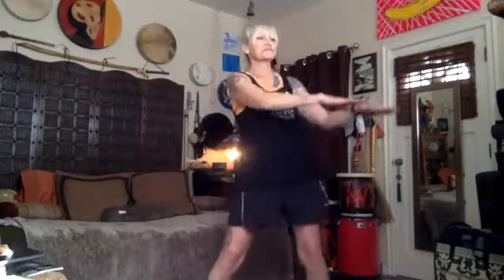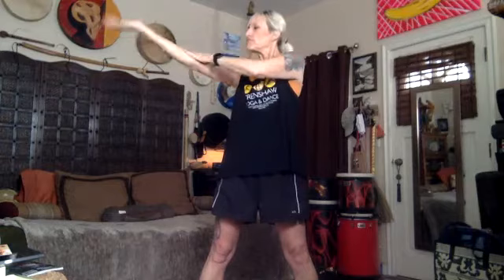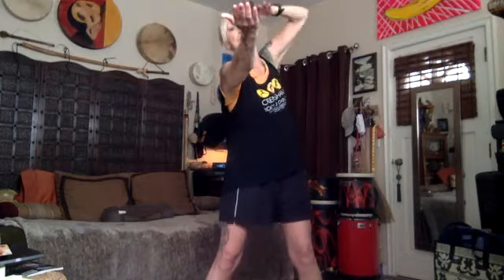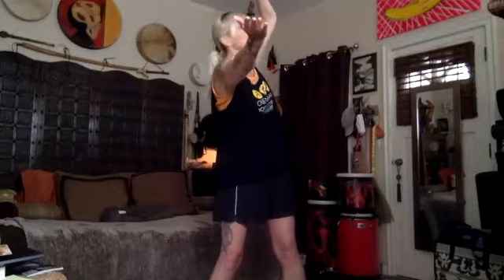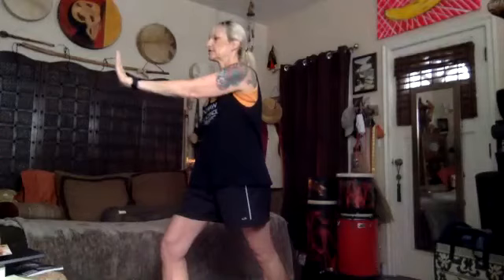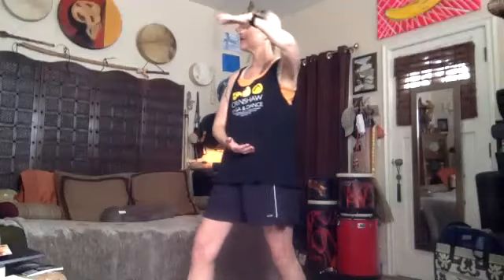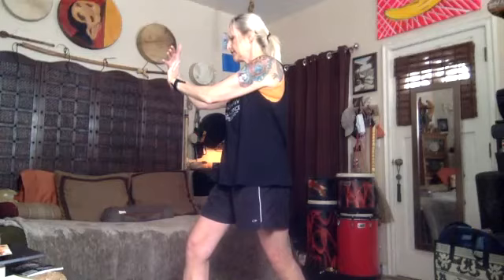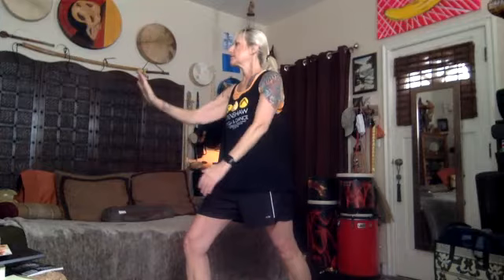Tai Chi and Qigong class, Crenshaw Yoga and Dance, July 18, 2020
Easy flowing qigong movements for the morning, to activate and cultivate your energy for the day.